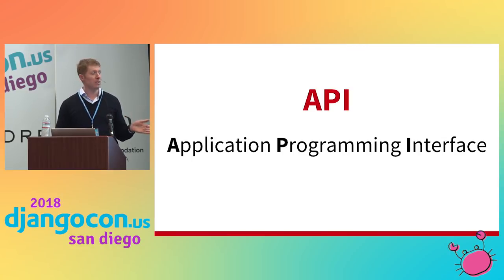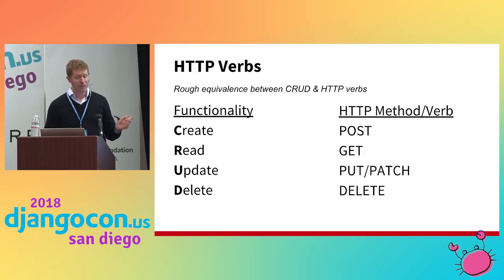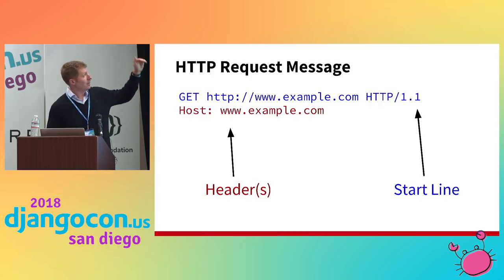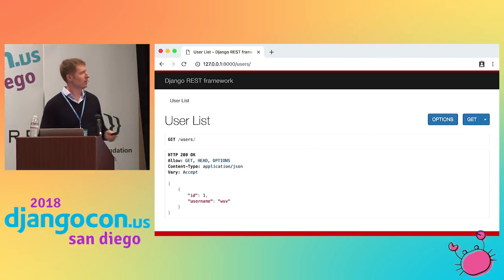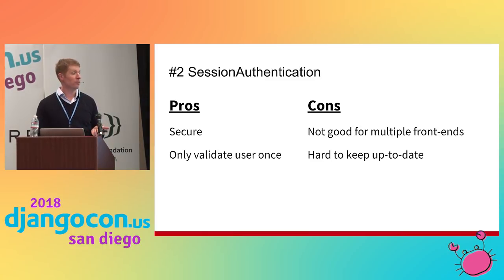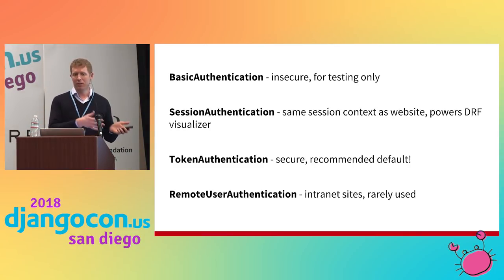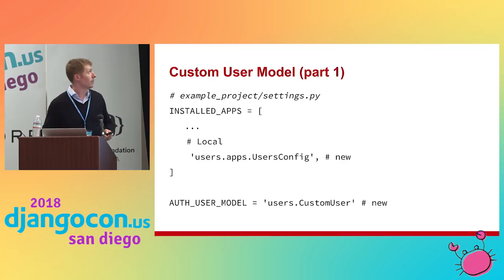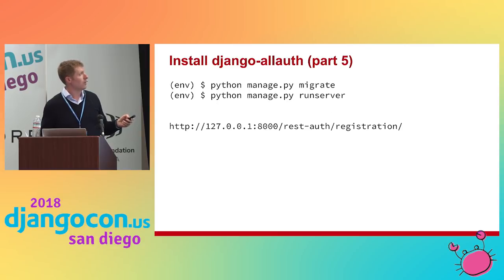DjangoCon US 2018 - Finally Understand Authentication in Django REST Framework by William S. Vincent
Traditional Django handles user authentication for us. REST Framework? Not so much. The abundance of choice is overwhelming and typically THE biggest obstacle for newcomers.

This talk is a deep dive on authentication in Django REST Framework. We’ll start with an overview of HTTP and REST APIs before demonstrating how to implement the 4 built-in auth modes and their respective pros/cons. Special attention will be paid to common gotchas such as, Why do I need “both” TokenAuth and SessionAuth? What are JWTs?

Next we’ll implement a real-world REST auth setup that includes user registration, password reset/confirm, social auth, and endpoints for sign up, log in, and log out. The third-party packages django-rest-auth and django-allauth will be used .

By the end of the talk attendees will understand the basics of REST authentication, the tradeoffs involved, and walk away with a working implementation to jumpstart their future projects.

LINKS:
Follow Will Vincent 👇